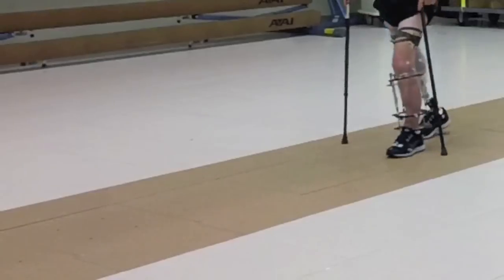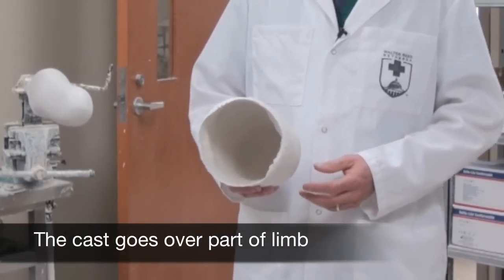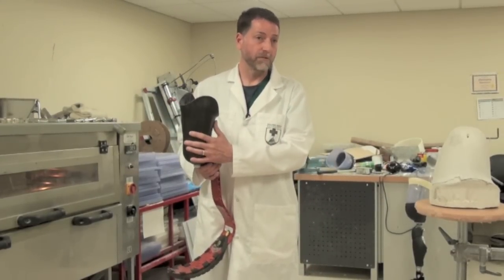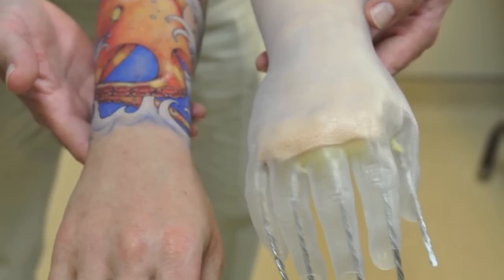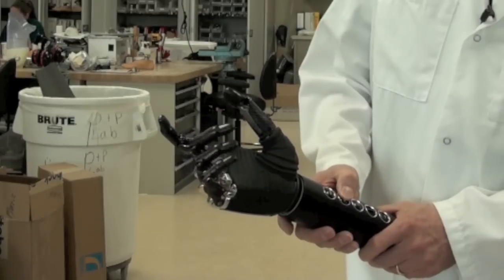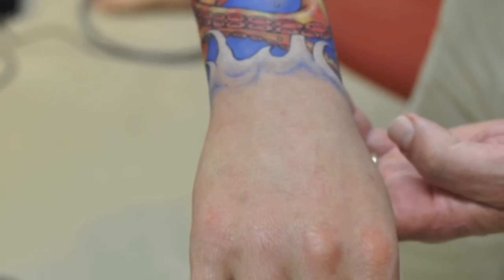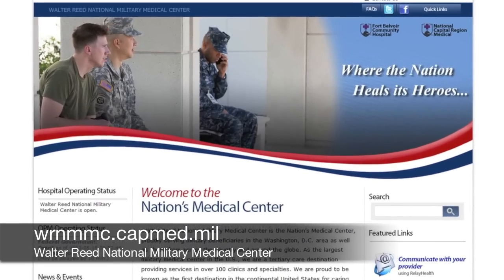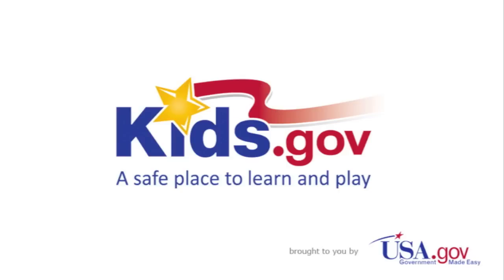Prosthetist- Career Spotlight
David Beachler works at the Walter Reed National Military Medical Center creating artificial limbs, primarily for injured servicemen and women. In this video, learn about how prosthetic limbs are created, even hands that can move based on electrical signals in the body, and what a prosthetist does on an average day. For more information on Walter Reed, you can visit their